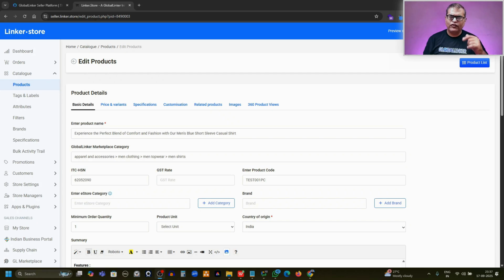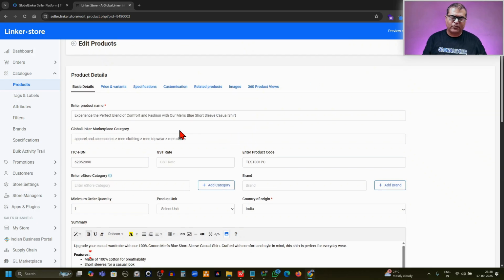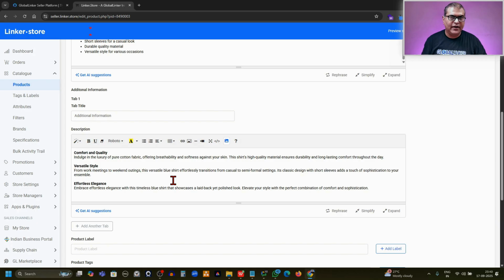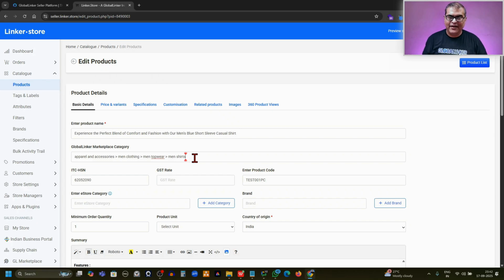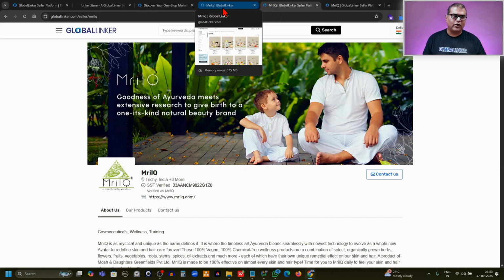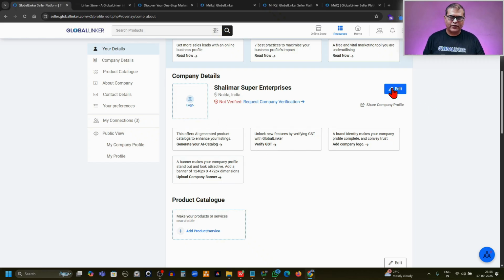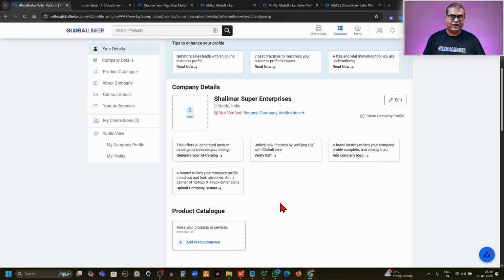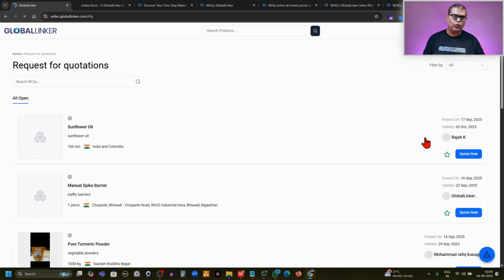How to Improve Visibility and Get More Inquiries on GlobalLinker | Step-by-Step Guide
Want to know how to improve visibility and get more inquiries on GlobalLinker? In this video, we take you through a detailed step-by-step process to help you attract buyers and increase your chances of getting more orders.

We’ll show you how to optimize your product listings with clear titles, detailed descriptions, and high-quality images. You’ll also learn the importance of profile optimization to build trust with buyers and position your business as a reliable partner. Additionally, we’ll explain how active participation on GlobalLinker—such as responding to RFQs and engaging with buyers—can further boost your inquiries.

If you want to grow your business and maximize opportunities on GlobalLinker, this video is a must-watch.